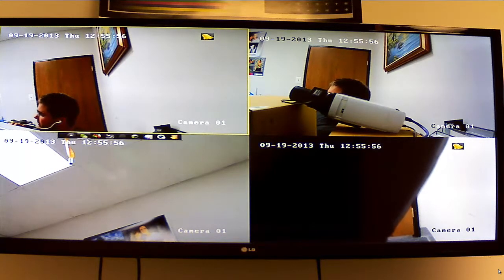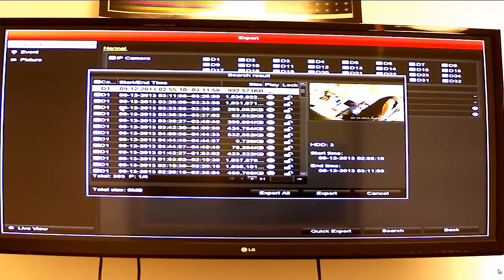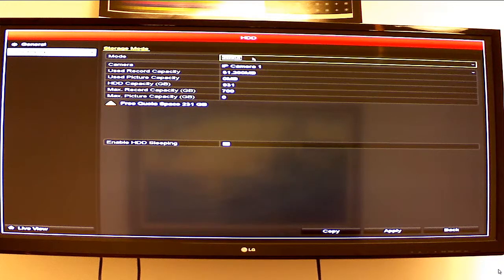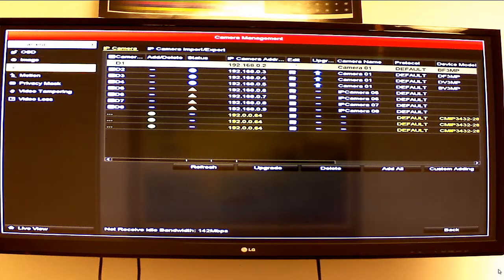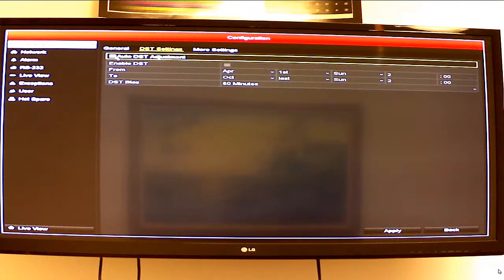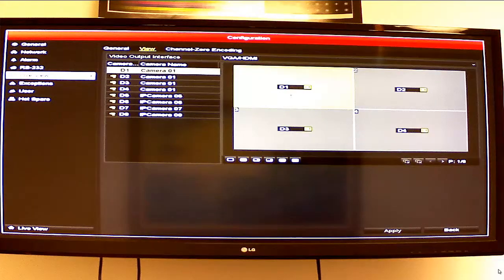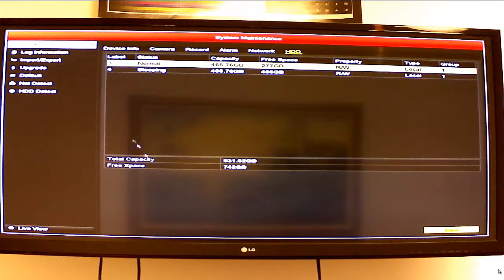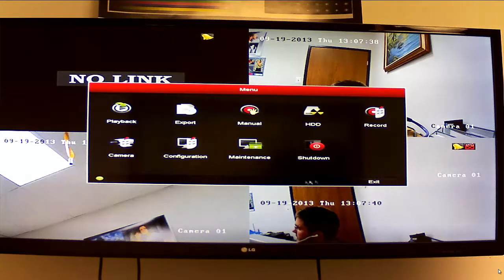Ultima Recorder Web Interface Introduction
With an Ultima Surveillance System, not only can you view your camera's locally from your digital/network video recorder; you also have remote viewing options. In this video we will show you how to view your camera's online. If you have any questions, please visit us